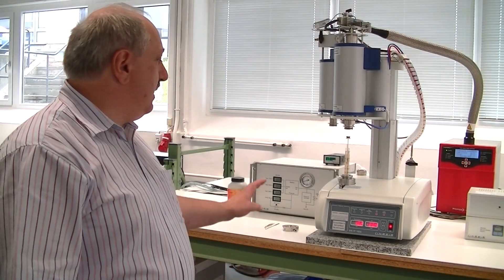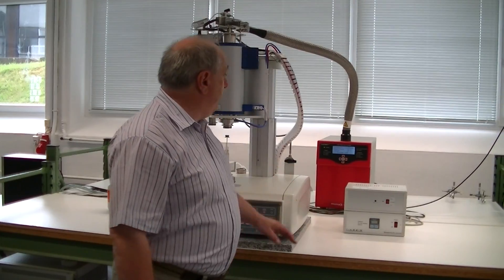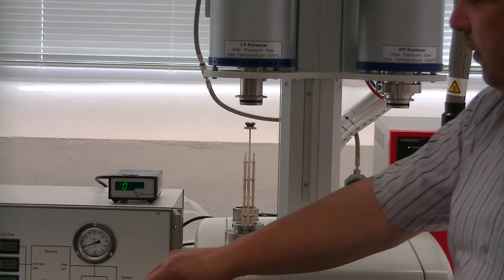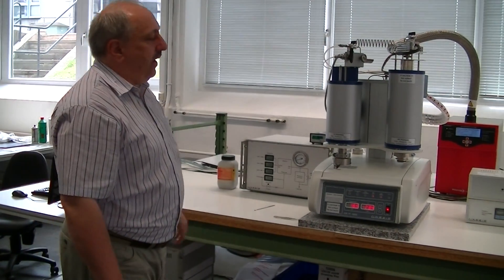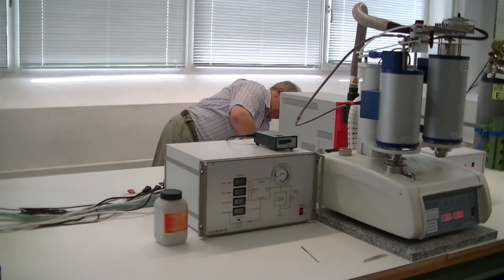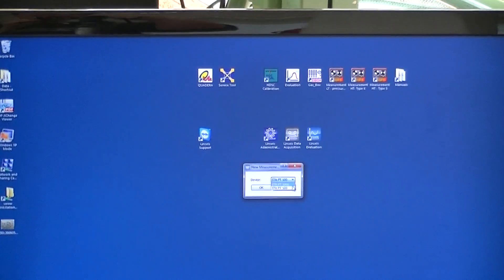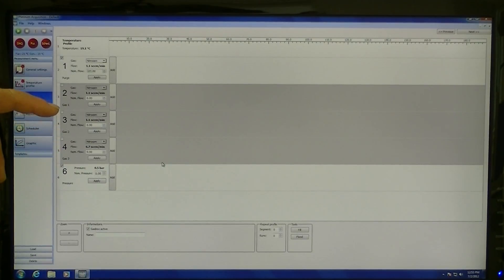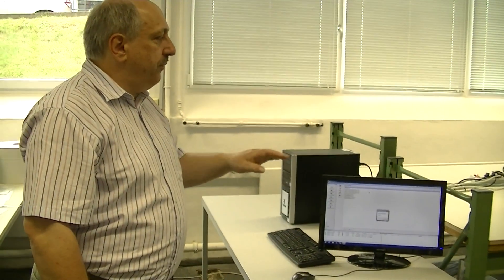Linseis STA PT1600 7bar 2 furnaces MFC gasbox MS FTIR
Linseis High pressure STA/Gravimetric sorption analyser. GSA PT10.